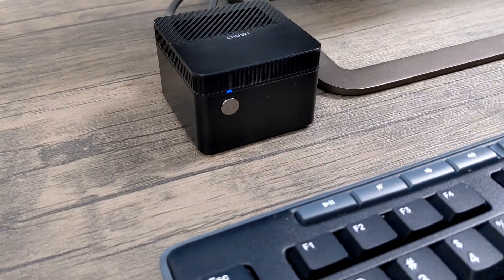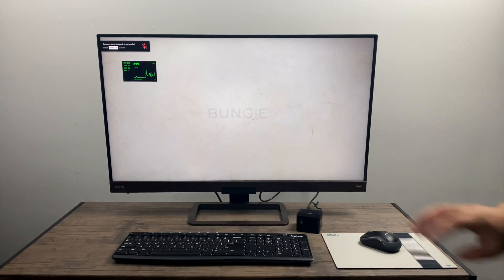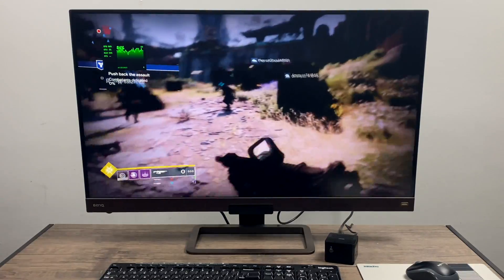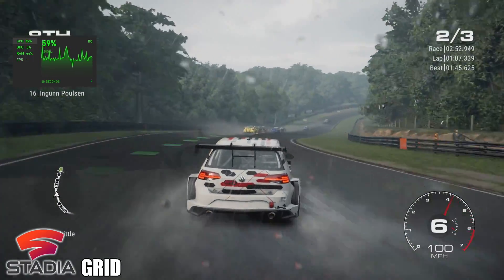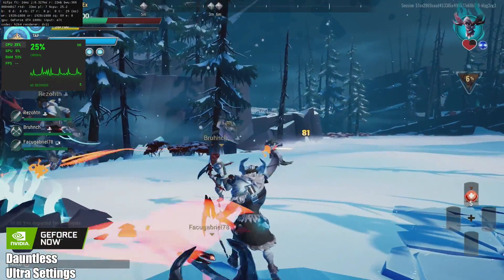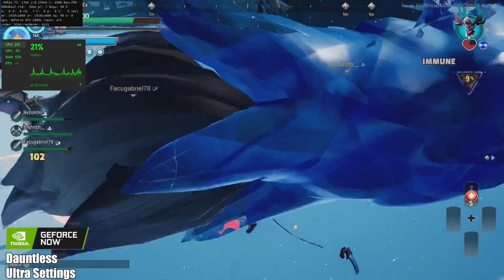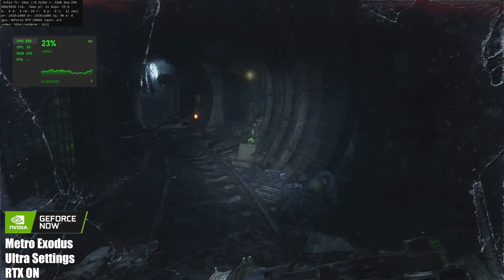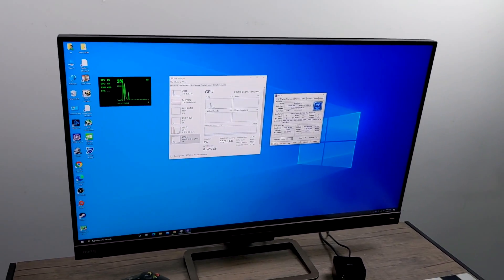AAA Gaming on The Worlds Smallest 4K PC - Chuwi LarkBox Stadia & Geforce Now Test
In the video test out Stadia and Geforce Now on the upcoming Chewi Larkbox The World Smallest 4K Mini PC.
I was interested to see how well it handled both of these cloud gaming platforms @ 4k For Stadia and 1080P for Geforce now given the LarkBox does not have an ethernet port built-in but only Wifi and the result are great!

Lark Box Specs:
CPU: Intel Celeron J4115 Quad Core @ 1.8Ghz
Boost Upto 2.5Ghz
GPU: Intel UHD 600 700Mhz
RAM: 6GB LPDDR4 2133Mhz
Storage: 128GB eMMC
M2.2242 Slot Upto 1TB
802.11 AC Wifi + BT 5.0
2x USB 3.0 Ports
USB C For Power